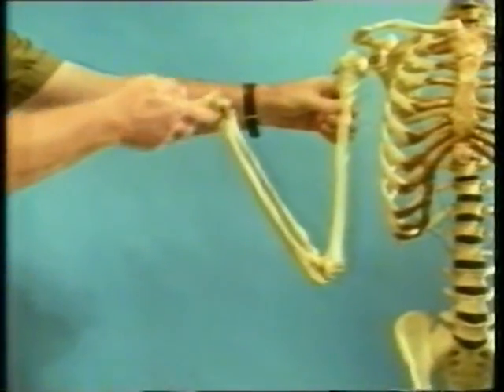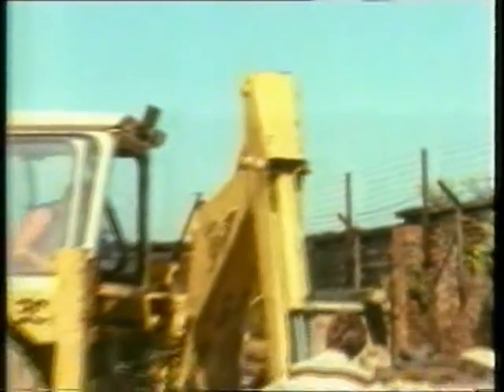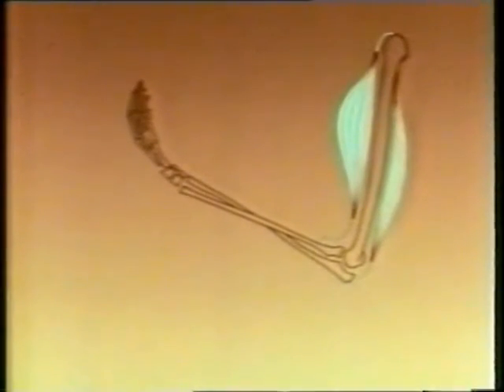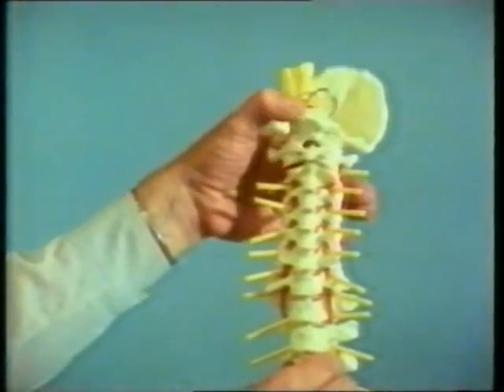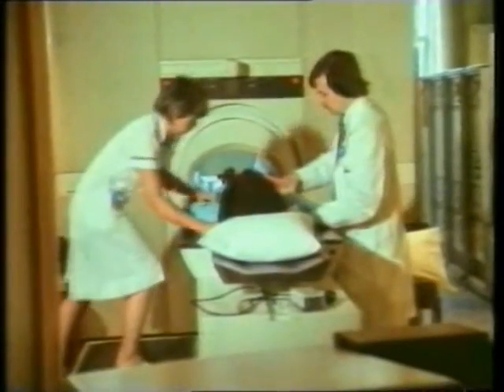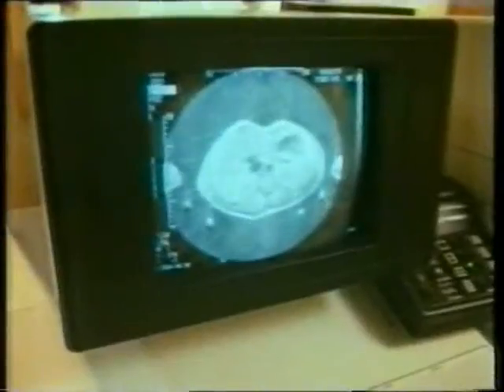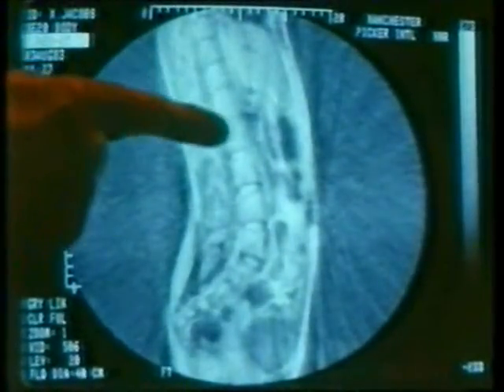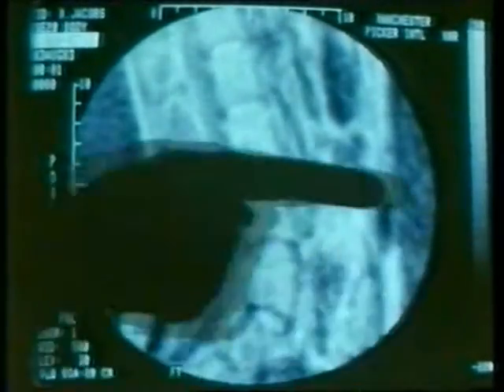Schools and Colleges Your Living Body Bones in Action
From ITV, nay IBA,  Schools and Colleges programmes.